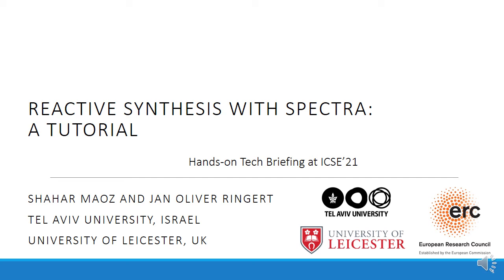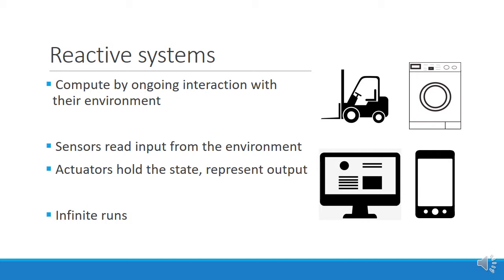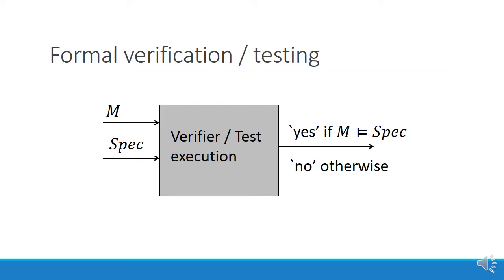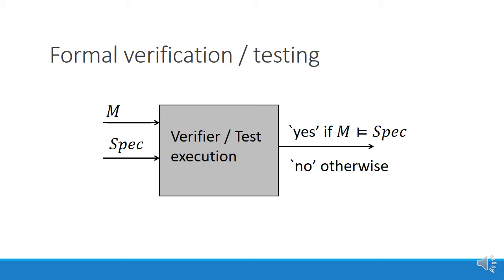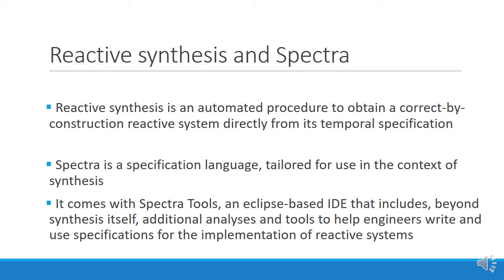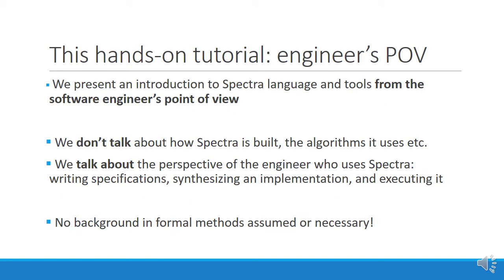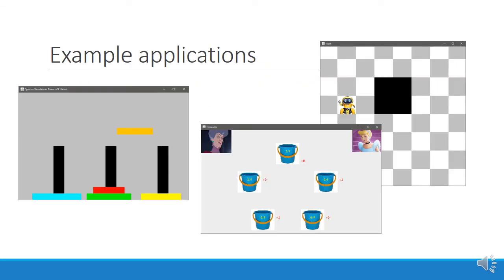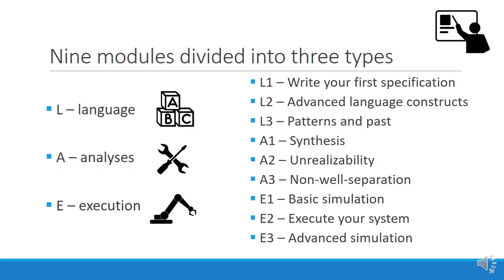[0a] Reactive synthesis with Spectra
Introduction video to Reactive Synthesis with Spectra: A Tutorial. We present this tutorial as a technical briefing at ICSE'21. More information and materials are available from the SYNTECH project